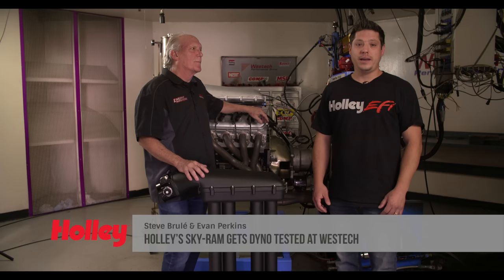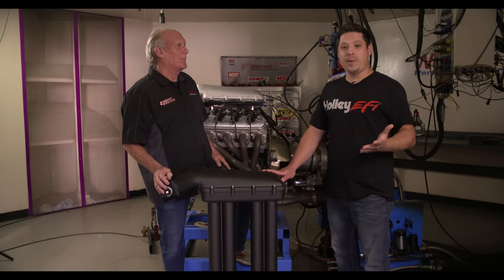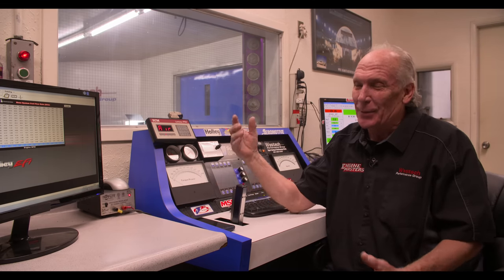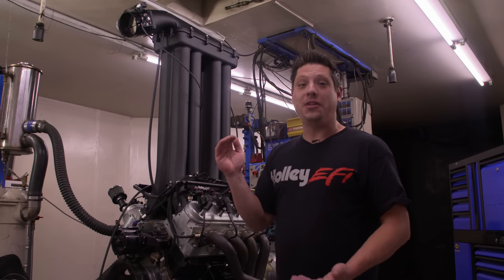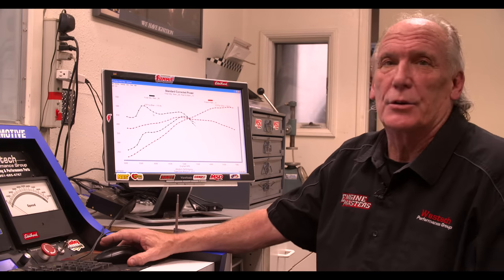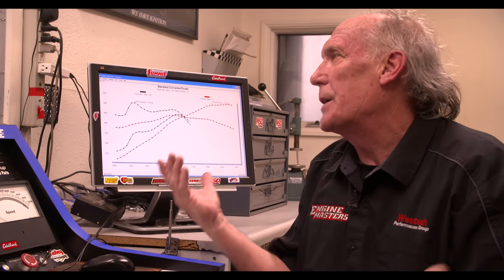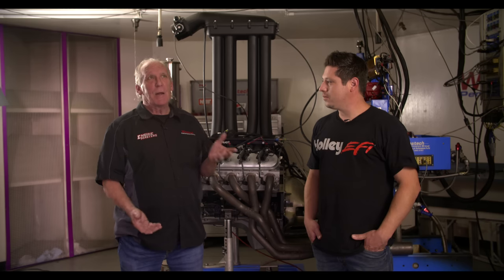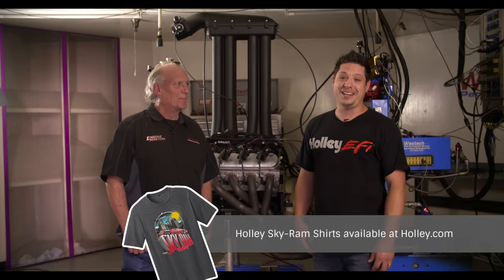Holley Sky-Ram Intake Manifold Hits the Westech Dyno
Enter a chance to win the Sky-Ram!

It may have begun life as an April Fools joke, but the Holley Sky-Ram intake is the real deal–so real in fact, we put it to the test on the engine dyno at Westech Performance. Watch as our side-show spectacle turned performance part proves it might not be so ridiculous after all.